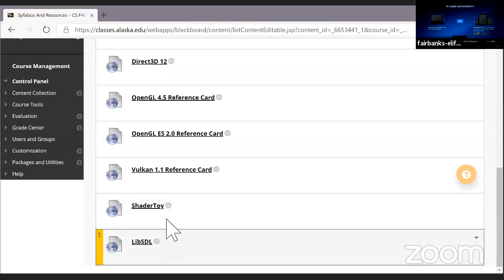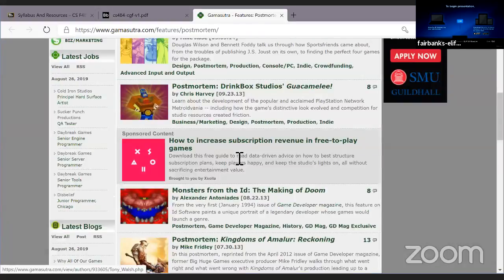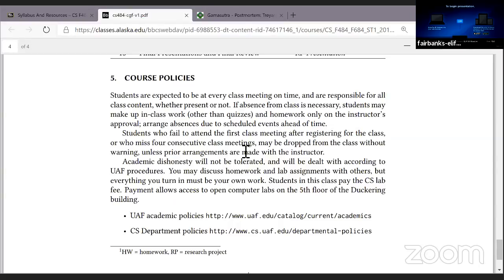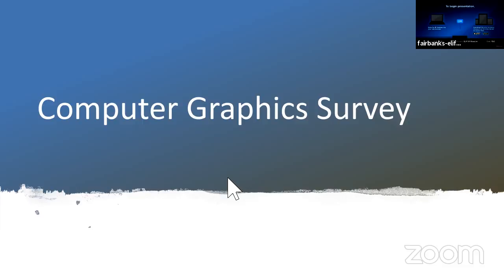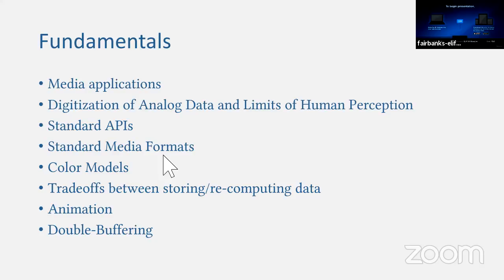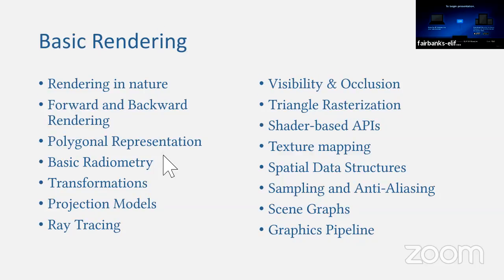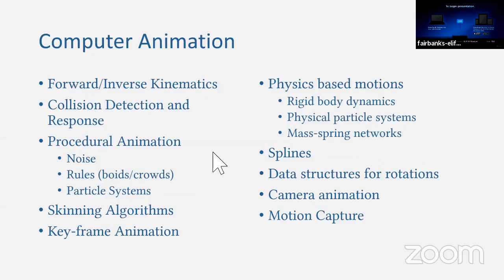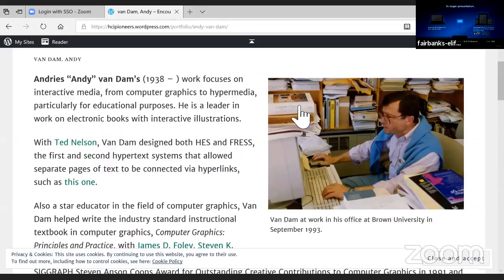CS 484/684 Computer Graphics Fundamentals